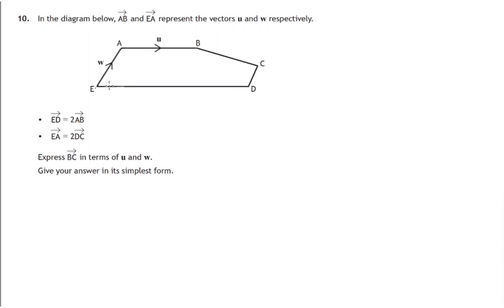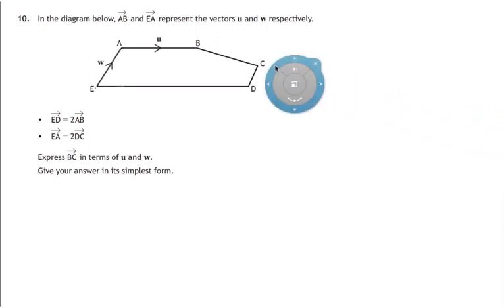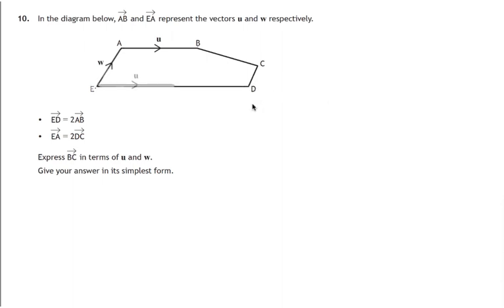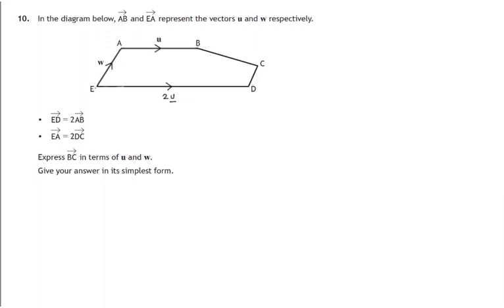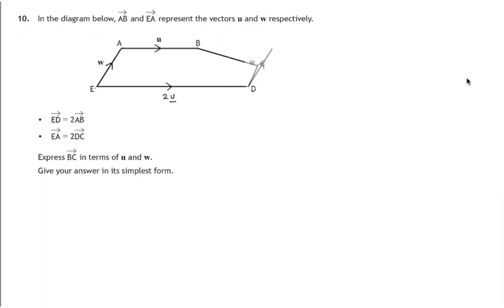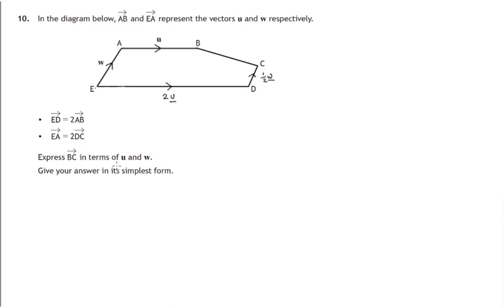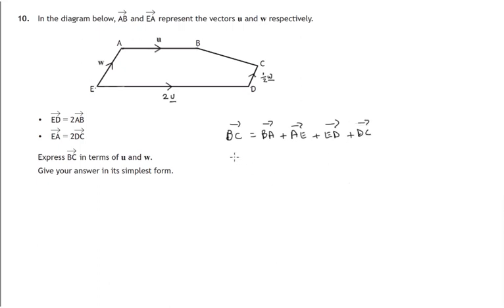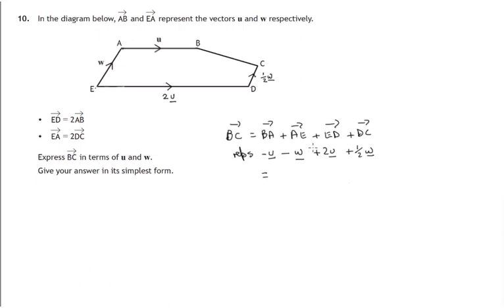Q10 Paper 2 SQA 2018 National 5 Maths Exam.